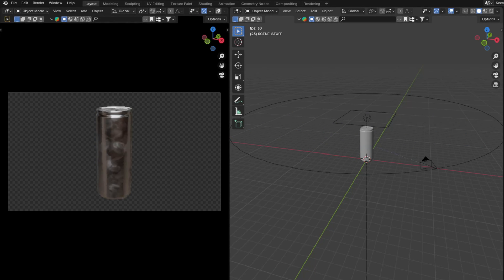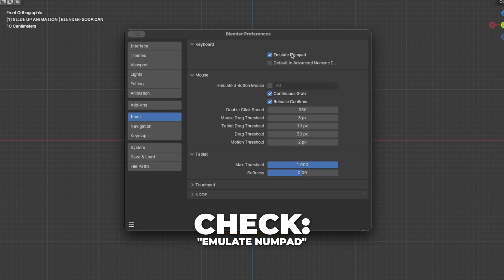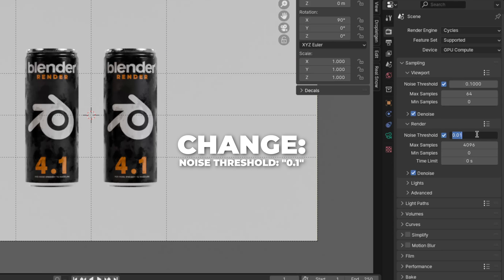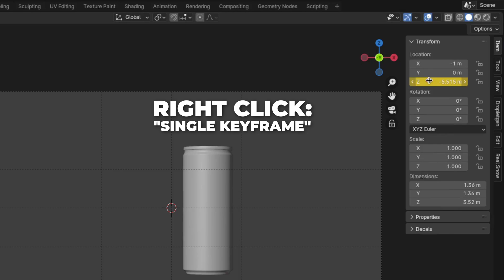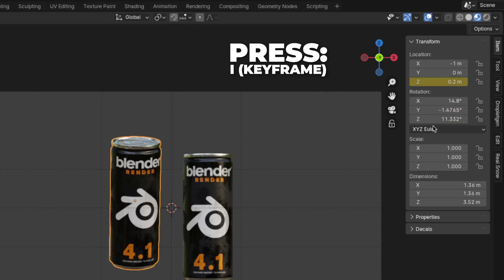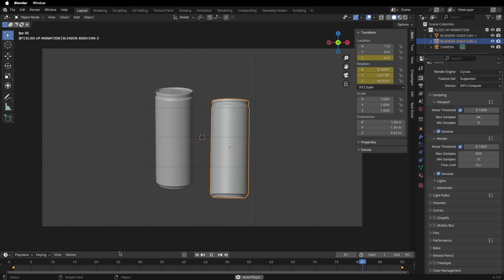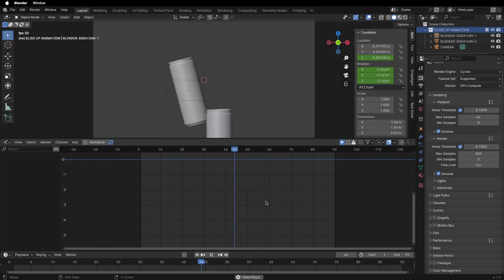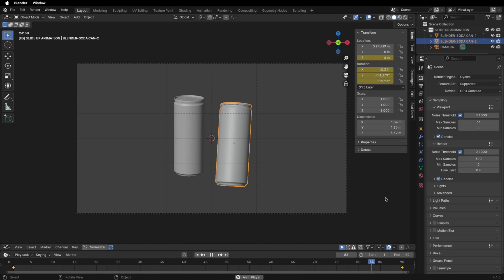PRODUCT ANIMATION IN BLENDER 4.1 - ”SLIDE UP ANIMATION" - TUTORIAL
Hey Friends!
SUPPORT ME:
NERD STUFF:
Edit program - Final Cut Pro, After Effects, Premiere Pro & Blender
INTRO - 00:00
IMPORT MODEL - 00:54
SETUP - 01:18
HDRI-SETUP - 02:09
SETUP PART 2 - 02:21
RENDER-SETTINGS - 02:33
ANIMATE-SODA CAN - 03:16
GRAPH EDITOR - 06:11
RESULTS - 08:18